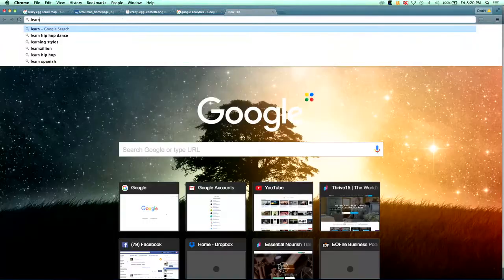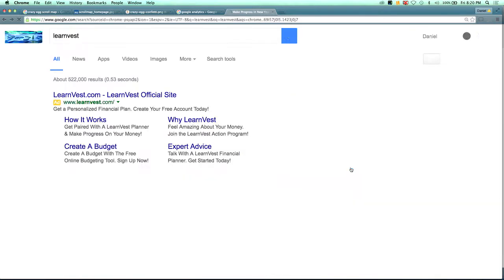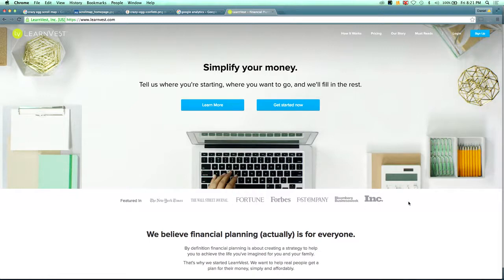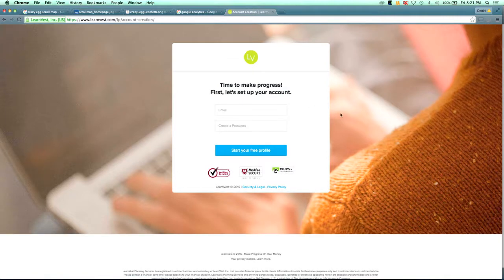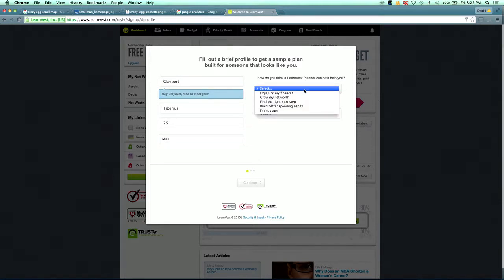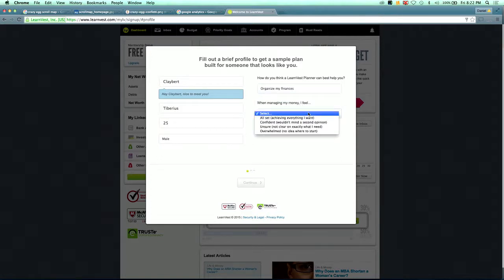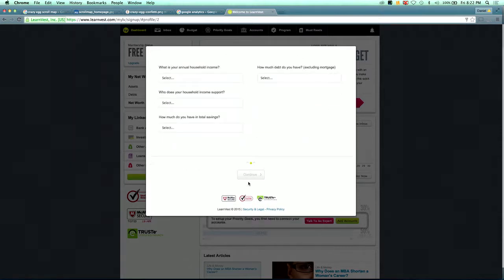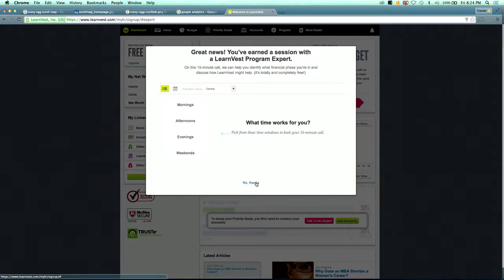Business Coach | Website Conversion 101 28 Testing with Google Analytics Pt. 1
How to successfully monitor your website with  former U.S. SBA Entrepreneur of the Year Clay Clark.

Find "Clay Clark" reviews and "Thrive Time Show Business Workshop Reviews" here:

Book your tickets for the next in person 2-Day 15 hour workshop by visiting

The Thrive Time Business Coach Radio Show was developed by Dr. Robert Zoellner and Clay Clark. As the founders of 13 multi-million dollar businesses they teamed up to create the ultimate business coaching experience for entrepreneurs and business owners who are looking to grow their businesses and to create both time and financial freedom?

Who is Clay Clark?

Quick Background:
Clay Clay is the former U.S. SBA Entrepreneur of the Year and has been the speaker and consultant of choice for:
UPS, Maytag University, Hewlett Packard, Farmers Insurance, Valspar Paint, etc.